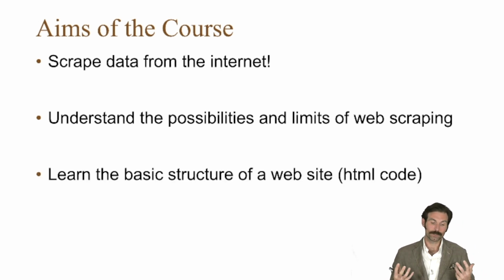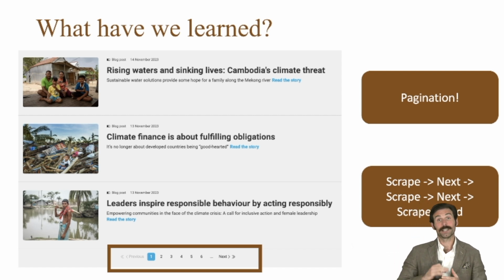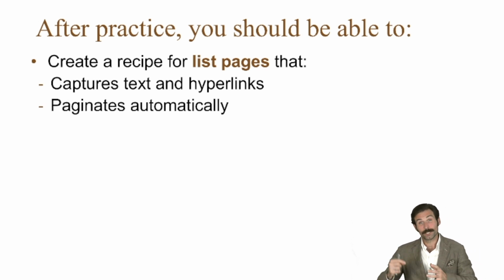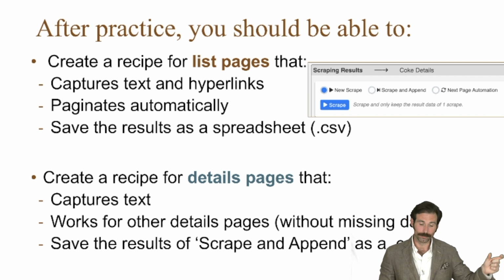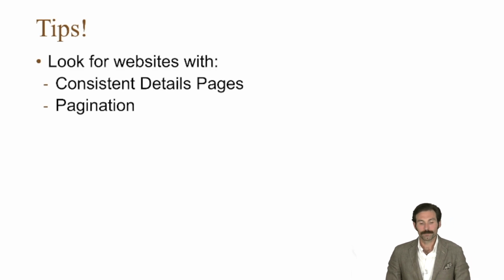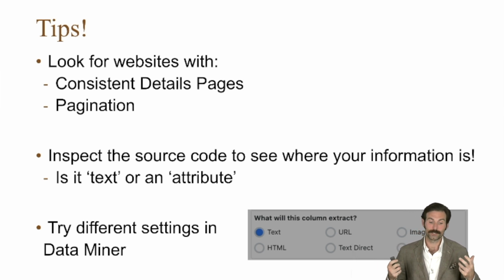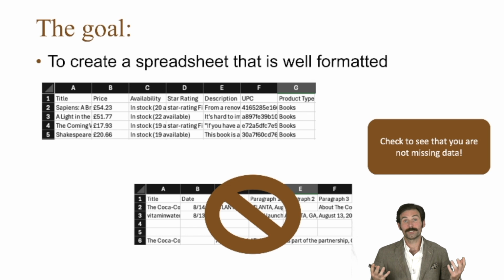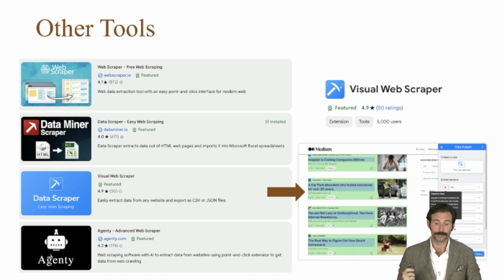Introduction to Web Scraping Video 9: Conclusion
We recap what we've learned and cover some tips to improve your web scraping.